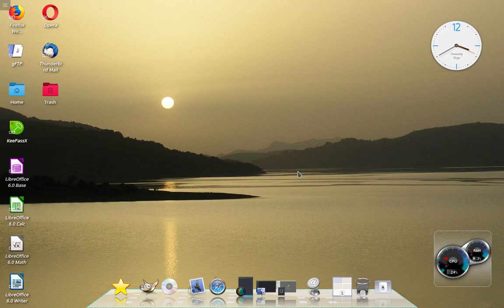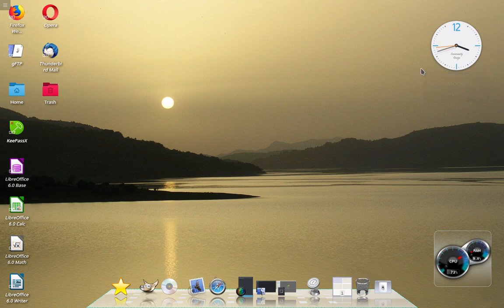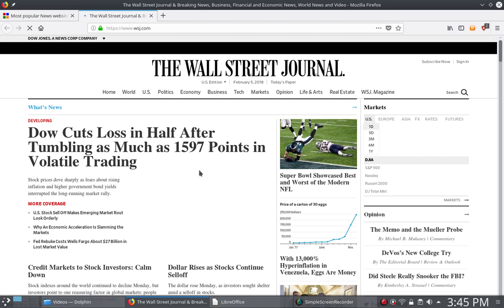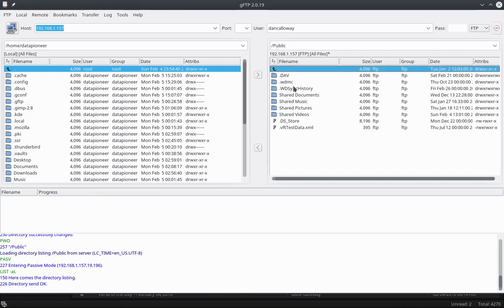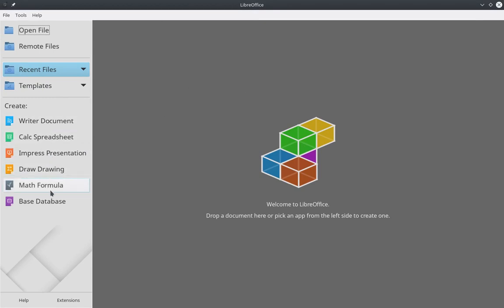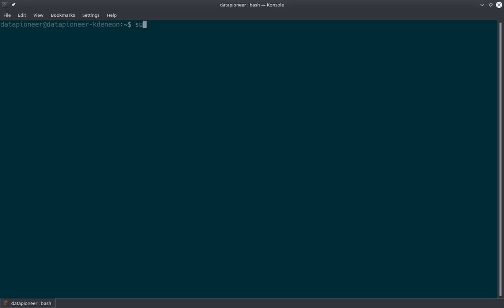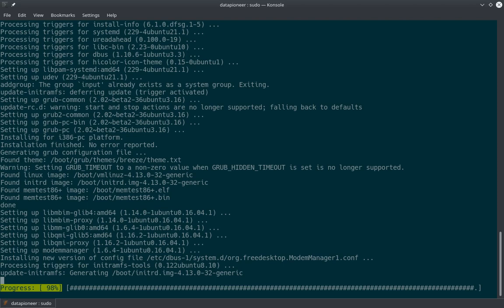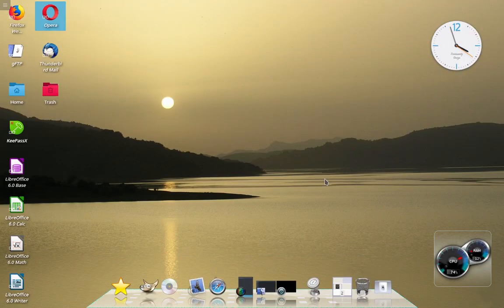KDE Neon 5.11.5 Linux Review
This is a quick review of KDE Neon 5.11.5 based on Ubuntu 16.04 LTS Linux.